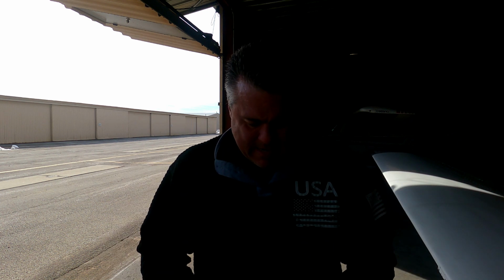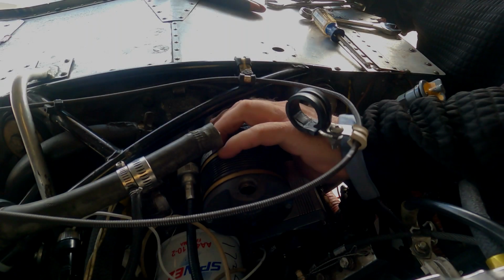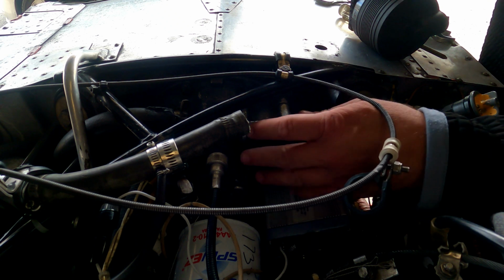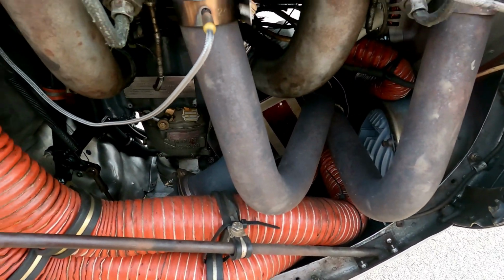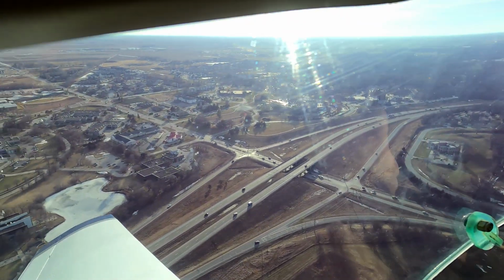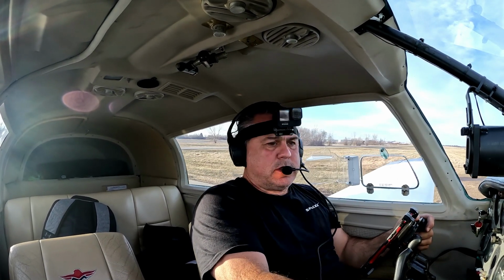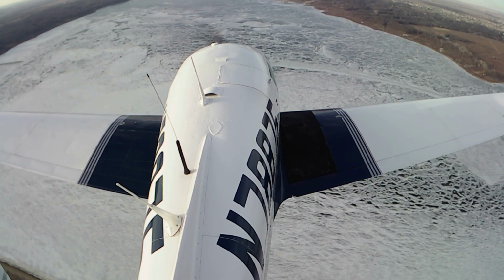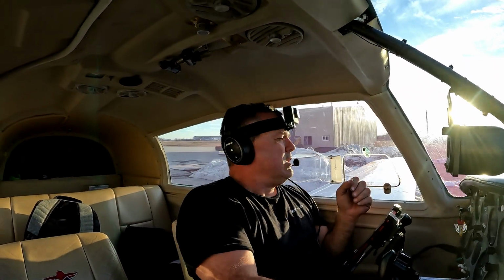We replace a vacuum pump and fly to KIKV. We also head over Ankeny and frozen Saylorville Lake.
We replace the vacuum pump with a rebuilt Rapco pump. We then take a test flight to make sure everything works correctly.  Love flying in the cold.  Better performance and no sweat!